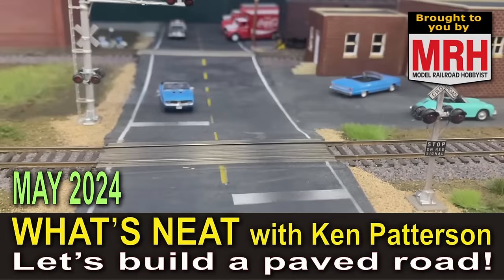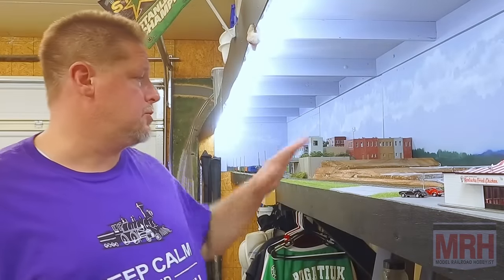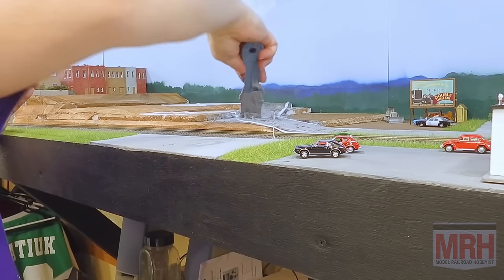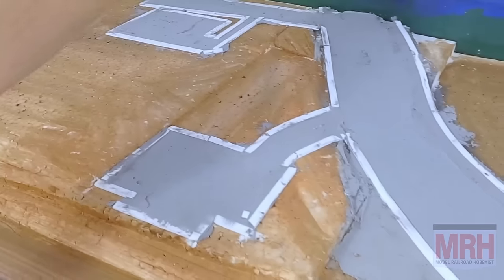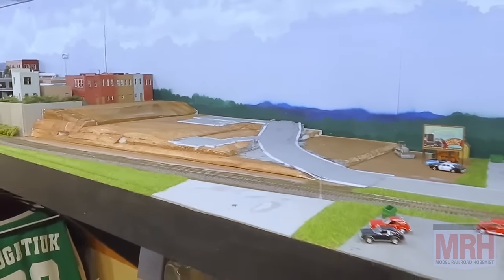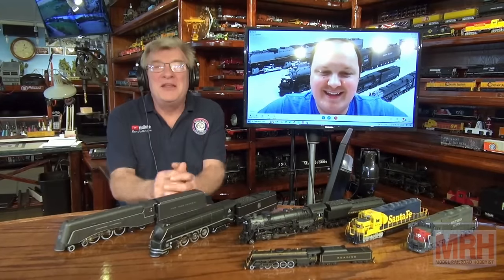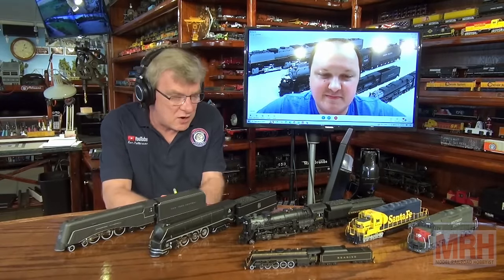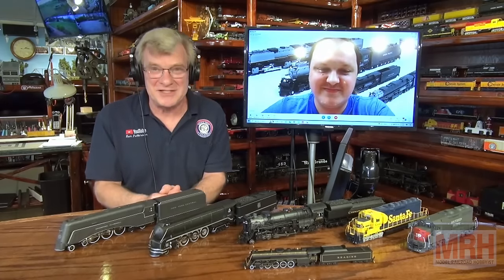Let's build a paved road! | May 2024 WHATS NEAT Model Railroad Hobbyist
- Model Railroad Hobbyist's roving reporter Ken Patterson brings you the May What's Neat

- George Bogatiuk builds a paved road
- Larry Harrington whats new at Bachmann Trains
- Curtis Koch BLI interview

... Plus many great runbys

IMPORTANT NOTE: The MRH monthly What's Neat video is posted the ~15th of each month.

► See the full article and follow the discussion (not available until evening of May 17th)
► THERE’S LOTS MORE:
Get even more how-tos for model railroading on the Model Railroad Hobbyist website. This video is just part of the FREE May 2024 issue of Model Railroad Hobbyist magazine.
▼ CONNECT!